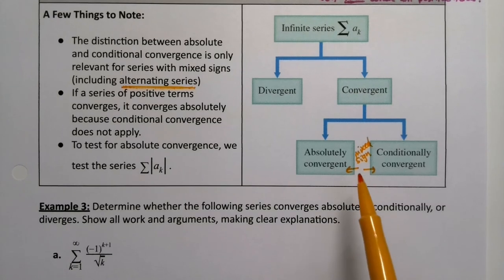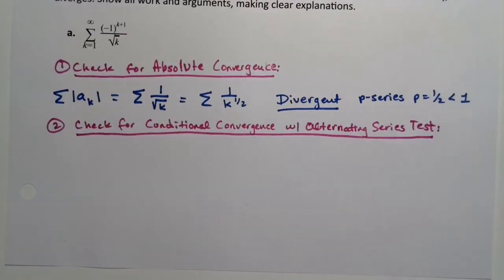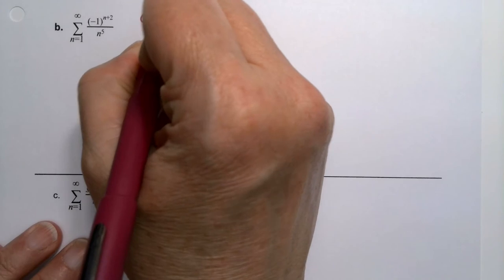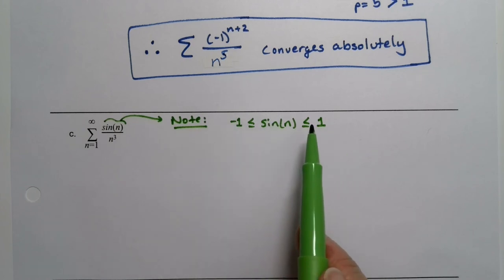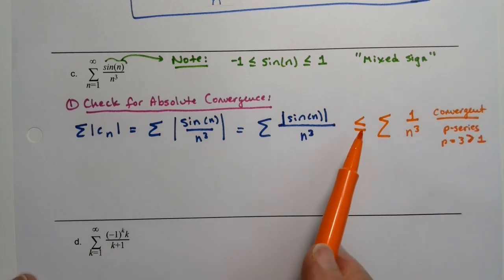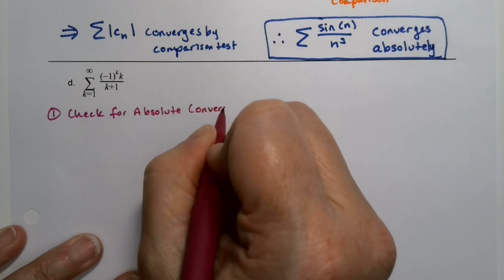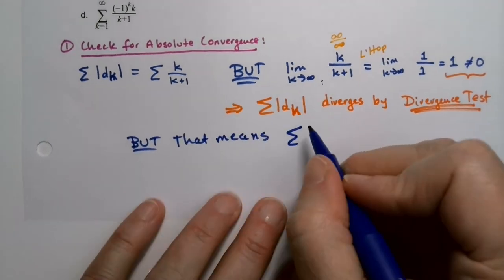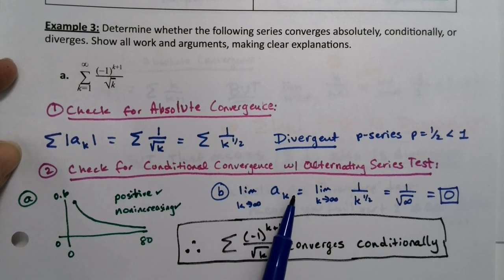MAT 154 10.6 Part 6 (WN20)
Absolute convergence vs conditional convergence examples with alternating series and mixed sign series